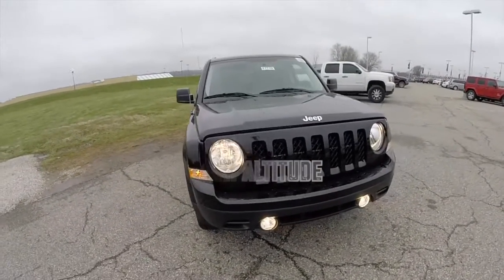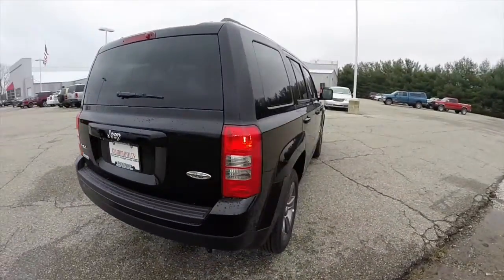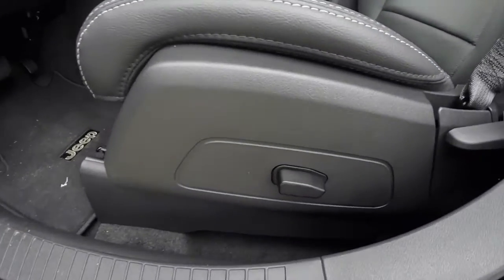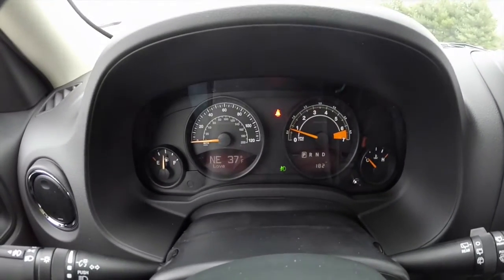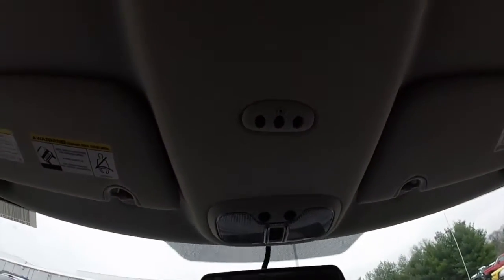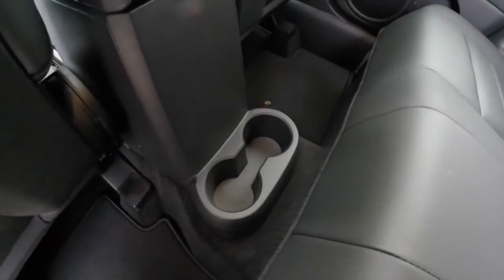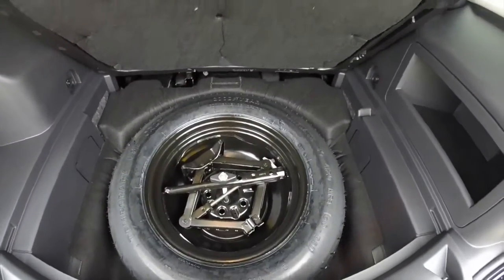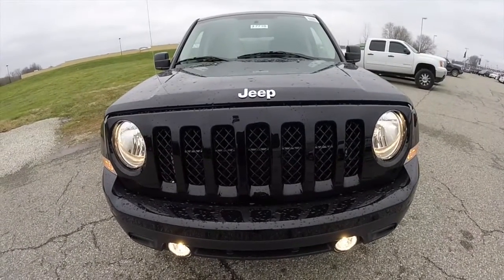2015 Jeep Patriot High Altitude Edition 4X4 Black | Sunroof | 17710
JEEP PATRIOT HIGH ALTITUDE 4X4
Exterior Color:Black Clear Coat
Interior Color:Dark Slate Gray Leather-Trimmed Bucket Seats Engine:2.4-Liter I4 DOHC 16-Valve Dual VVT
Transmission:6-Speed Automatic

High Altitude Package
High Altitude Badge
Leather-Trimmed Bucket Seats Power 6-Way Driver Seat
17-Inch x 6.5-Inch Mineral Gray Aluminum Wheels
Power Express Open / Close Sunroof
Manual Driver Lumbar Adjust
-Security and Cargo Convenience Group
Security Alarm
Adjustable Roof Rail Crossbars
Soft Tonneau Cover
6-Speed Automatic Transmission
Tip Start
AutoStick® Automatic Transmission
-Uconnect® 430 CD/DVD/MP3/HDD
6.5-Inch Touchscreen Display
40 GB Hard Drive with 28 GB Available
-Uconnect® Voice Command with Bluetooth®

Located at:
Community Chrysler
555 State Rd. 37 S.
Martinsville, IN